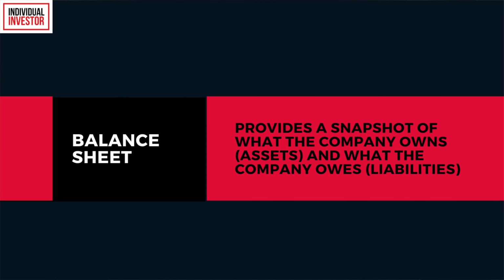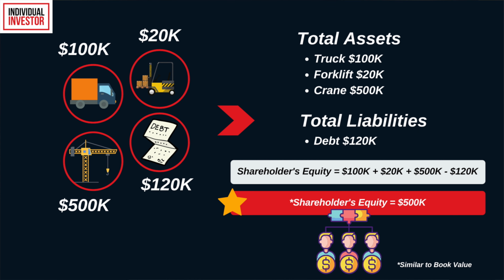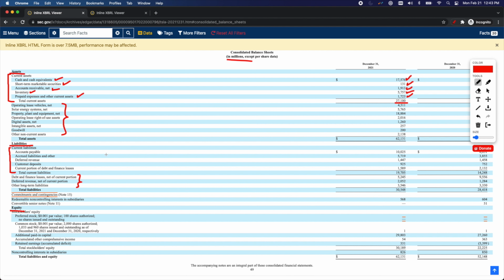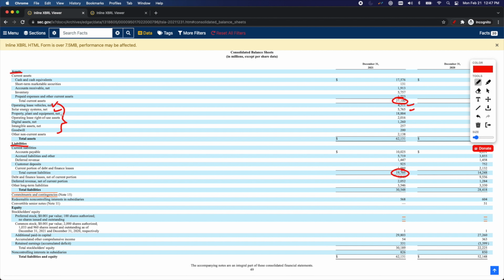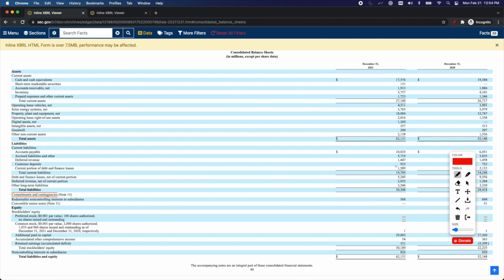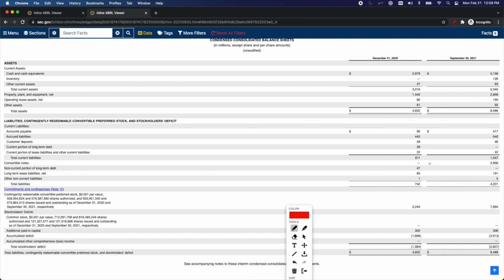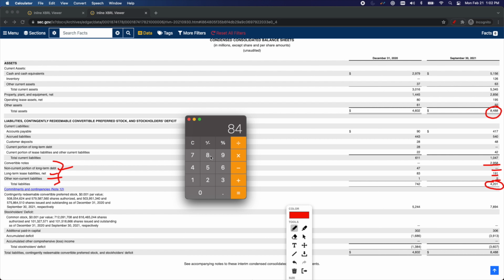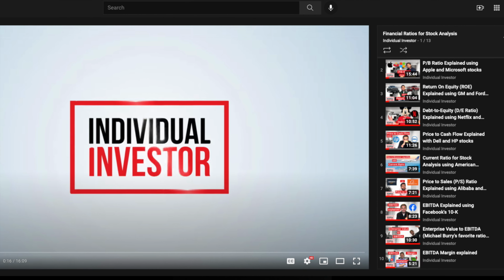Balance Sheet explained using Tesla and Rivian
In this video we’ll cover the balance sheet. There are three main components in the balance sheet: Assets, Liabilities and Shareholder’s Equity. Assets are what the company owns, and liabilities are what the company owes (financial obligations). If you subtract Assets minus Liabilities you are left with the net assets, or shareholder’s equity.

There are many important financial ratios that use some of the elements in the balance sheet, such as the Current Ratio, Price to Book Ratio, Return on Equity, Debt to Equity Ratio, Return on Assets, Working Capital, etc. Please find below links to my other videos where I explain these ratios: